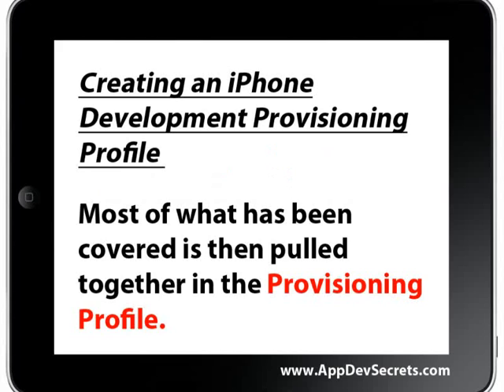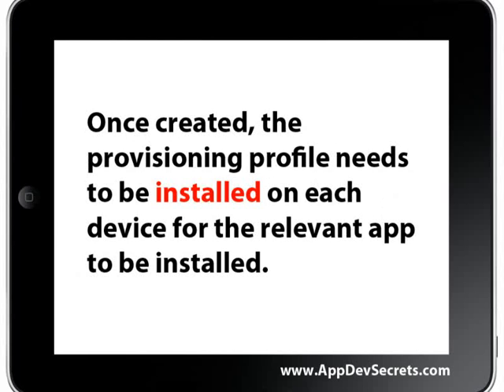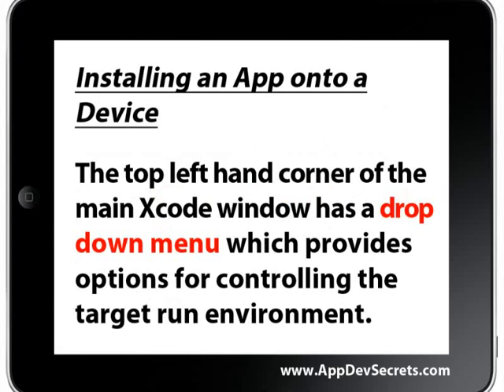Iphone App Development Part1 - 13